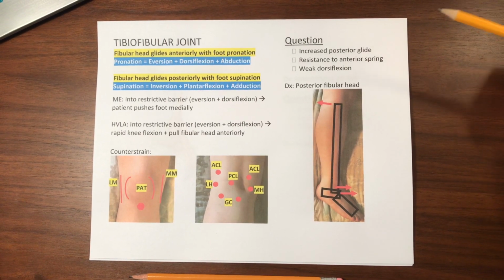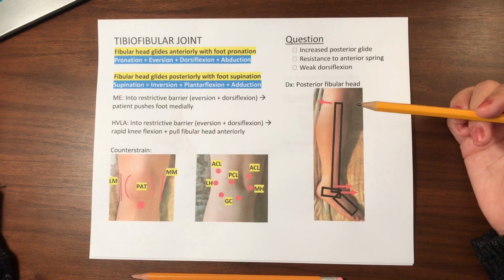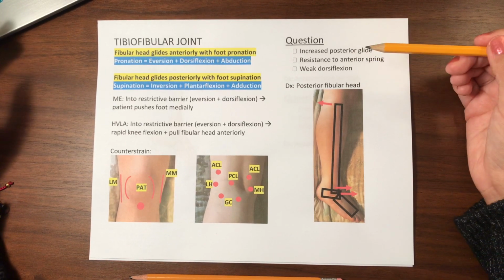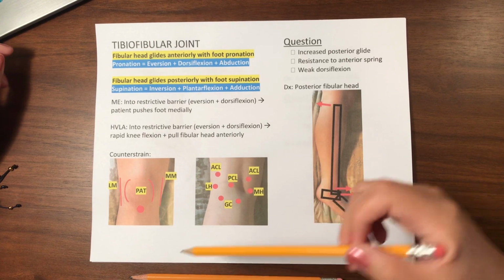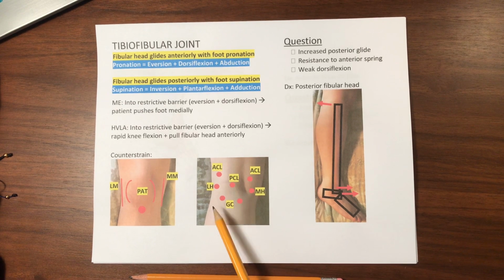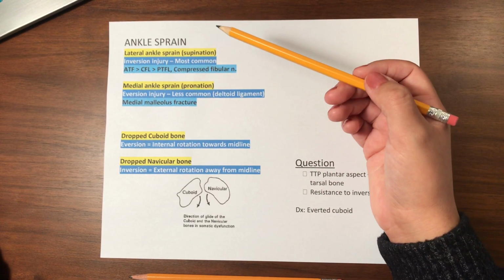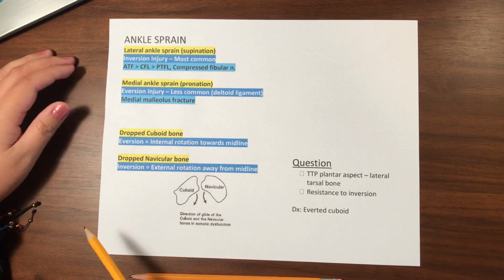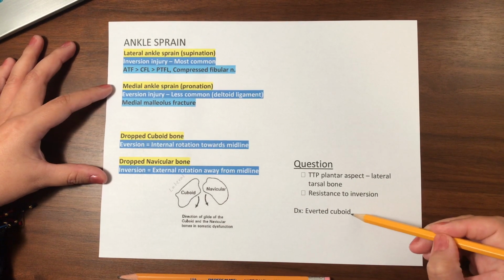COMLEX | OMT of the Knee & Ankle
Resources:
OMT Review, Robert Savarese

An Osteopathic Approach to Diagnosis and Treatment, Eileen DiGiovanna

CPM OMM